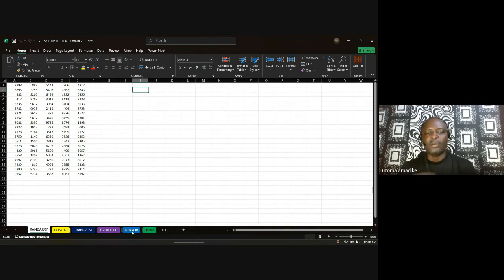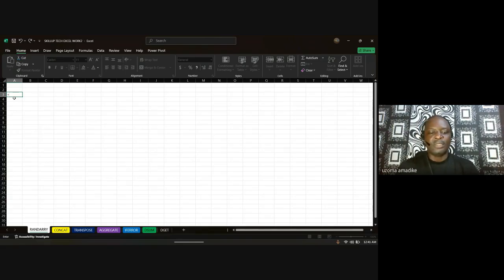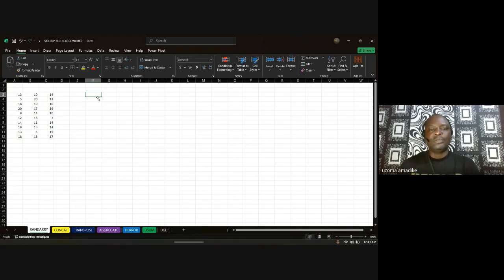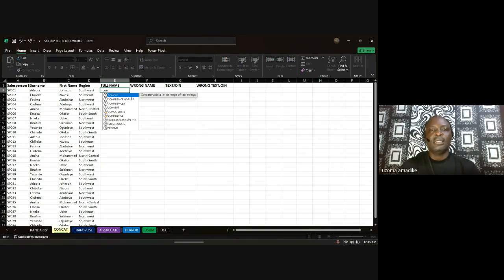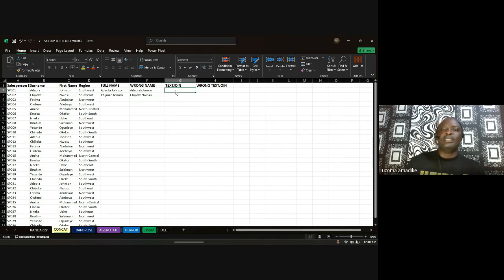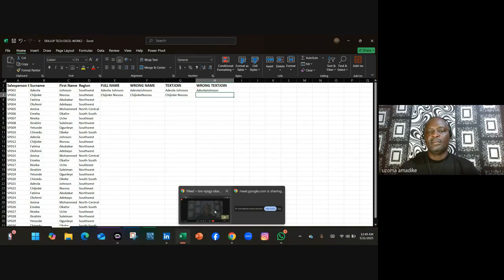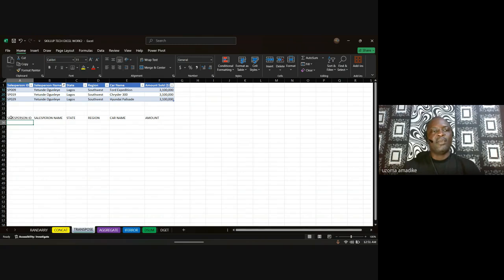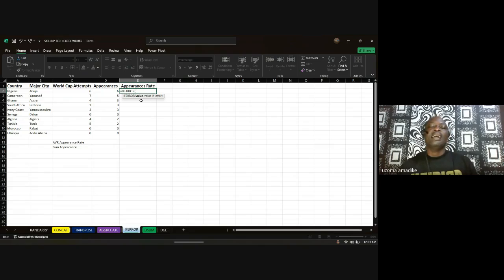Excel Function Part 1: Essential Excel Functions for Data Analysts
Essential Excel Functions for Data Analysts
In this video, we dive into some of the most powerful Excel functions that every data analyst should know. Whether you're managing datasets, performing calculations, or cleaning up your reports, these functions will enhance your workflow and data insights.

Functions Covered:
RAND(): Learn how to generate random numbers for simulations and sampling.
CONCAT(): Discover how to easily combine multiple text strings into one cohesive string.
TEXTJOIN(): See how to join text strings with a delimiter while ignoring empty cells, perfect for cleaner results.
TRANSPOSE(): Understand how to change the orientation of your data, swapping rows and columns effortlessly.
IFERROR(): Find out how to manage errors in your formulas and ensure your reports remain professional and clear.
AGGREGATE(): Explore this versatile function that allows for calculations while ignoring errors and hidden rows.
DSUM(): Learn to sum values based on specific criteria in your databases to get targeted insights.
DGET(): Discover how to retrieve specific values from a dataset that meet defined conditions.
Join us as we break down each function with practical examples, tips, and tricks to help you become more efficient in Excel.